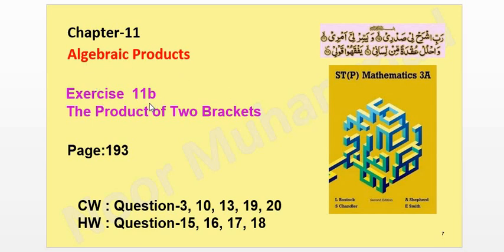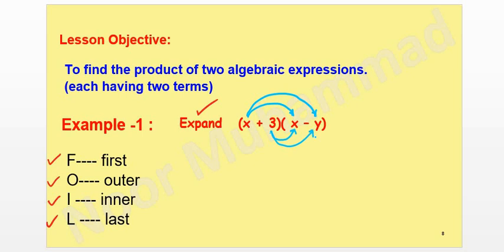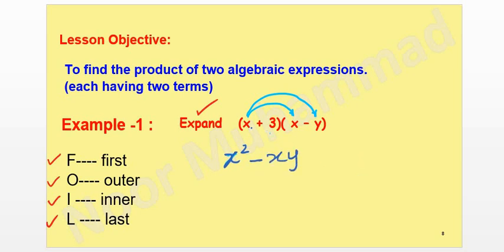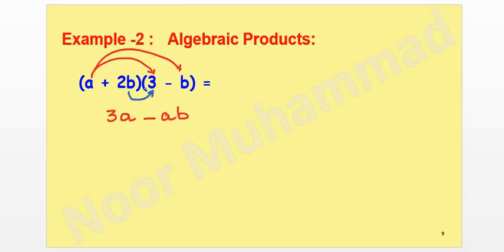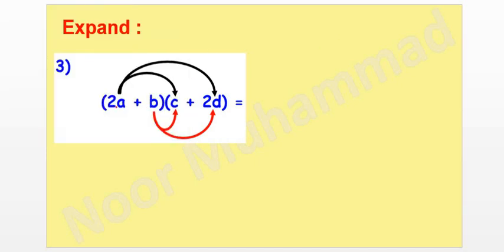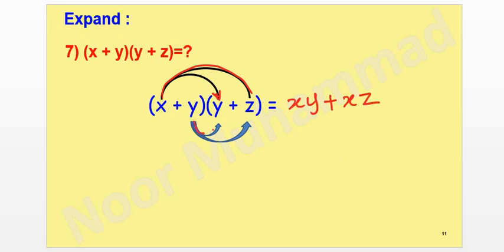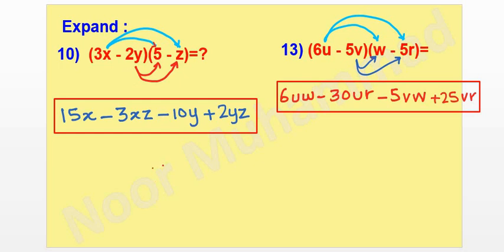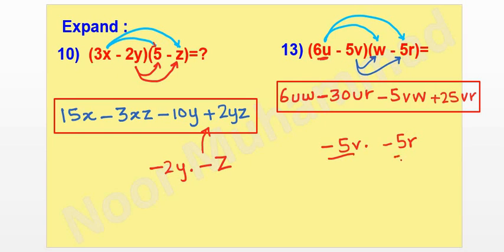STP Mathematics 3A Grade-8 Chapter-11 Ex-11b Algebraic Product Remove Brackets